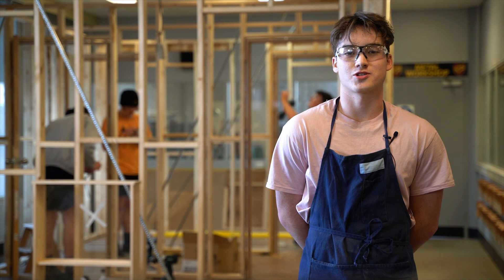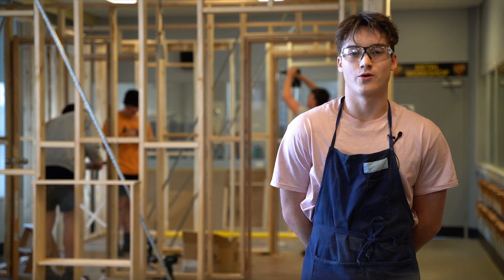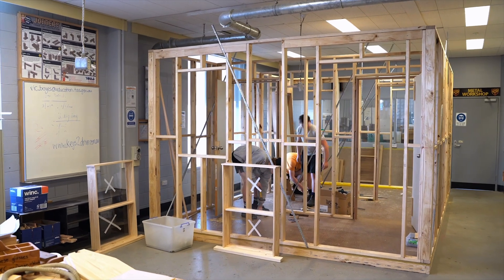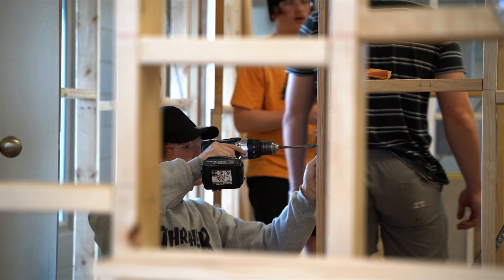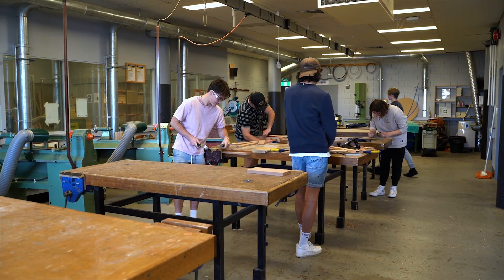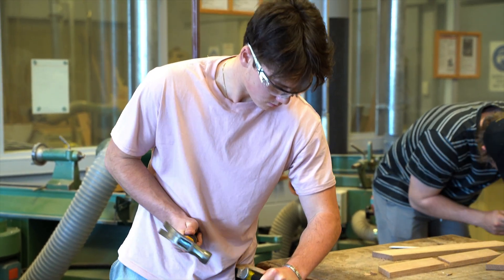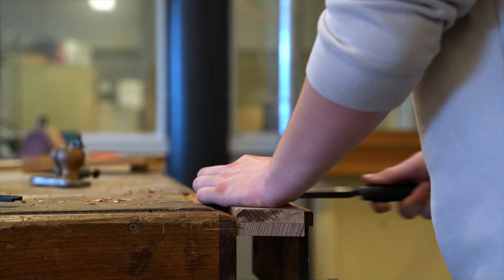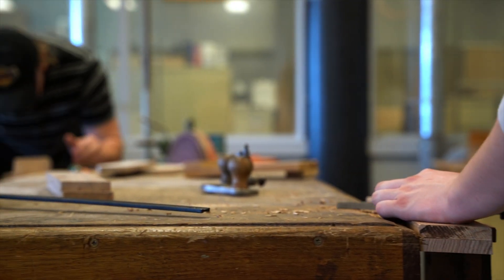Certificate II in Construction Pathways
VET at LC - Certificate II in Construction Pathways
Year 10 and 11s - are you interested in a pathway to the building and construction industry?

Our Certificate II in Construction Pathways program gives students access to fantastic teaching expertise and excellent work placement opportunities - you can build a job-ready skill set with the right attitude!

Enrolments for next year are beginning soon - start finding out more about the possibilities through your Home Group teacher or our enrolment and transition team!👌